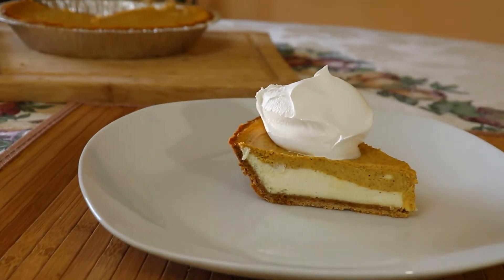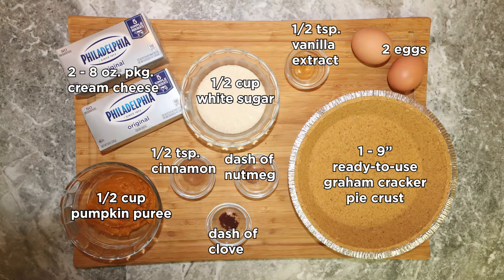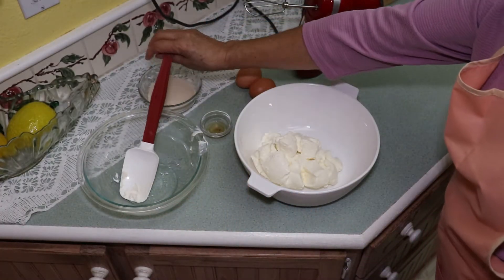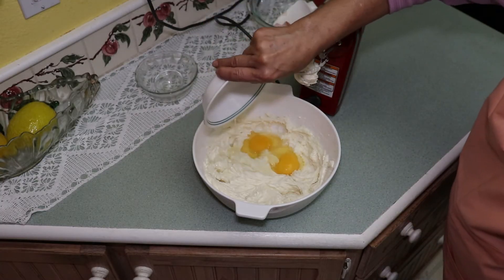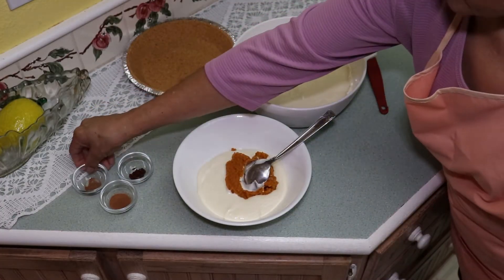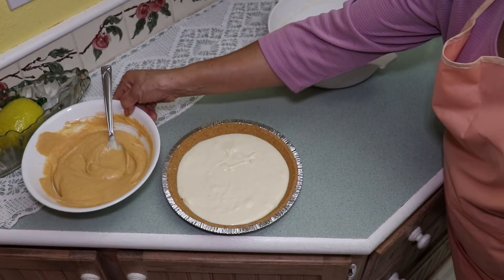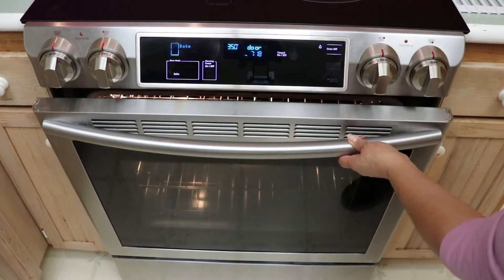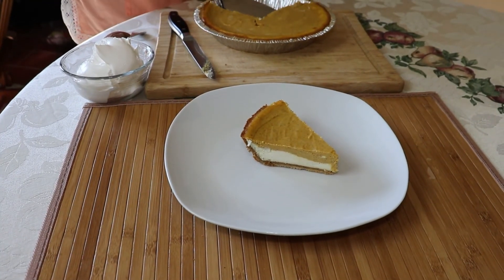How to Make EASY Pumpkin Layer Cheesecake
In this video we are going to show you a super easy dessert that only takes minutes to make. Today we are making Pumpkin Layer Cheesecake. This cheesecake makes eight servings. It starts off with a traditional cheesecake layer topped with a layer of pumpkin cheesecake all in graham cracker crust.

For this recipe you will need:
• Two eight-ounce packages of cream cheese – these need to be softened
• ½ cup of white sugar
• ½ tablespoon of vanilla extract
• Two eggs
• ½ cup of pumpkin puree
• ½ teaspoon of ground cinnamon
• A dash of ground cloves
• A dash of nutmeg
• One 9 inch ready to use graham cracker pie crust
• ½ cup of whipped topping

1.) Pre heat your oven to 350 degrees Fahrenheit or 176 degrees Celsius
2.) In a large bowl, combine cream cheese, sugar and vanilla. Mix until smooth. Add eggs and mix until blended.
3.) Remove 1 cup of the batter and place into a separate bowl. Add pumpkin, cinnamon, cloves and nutmeg and stir gently until well blended.
4.) Carefully spread the cream cheese batter into the ready to use crust.
5.) Now top with the pumpkin cream cheese batter.
6.) BAKE at 350 degrees Fahrenheit or 176 degrees Celsius for 35 to 40 minutes or until center is almost set.
7.) Once cool, refrigerate cheesecake a minimum of 3 hours or overnight before serving

Always be safe and do not injure yourself or others while using sharp knives and cooking instruments. Take care not to burn yourself or others while cooking.

Free use music used in this video.
‘Playdate’ by The Great North Sound Society